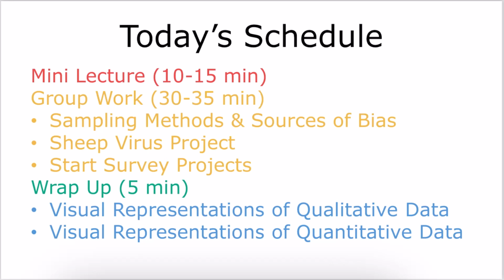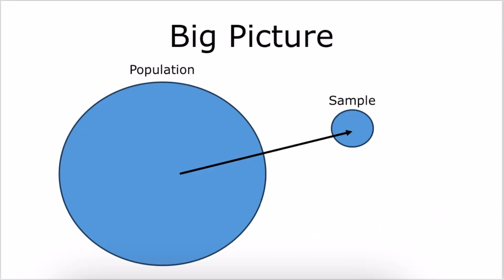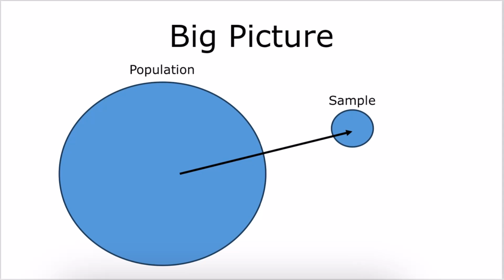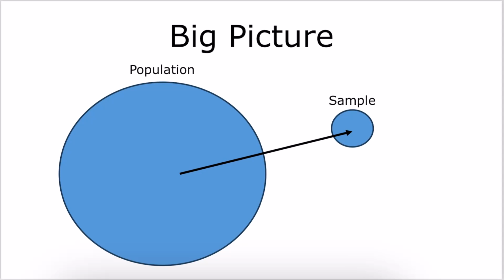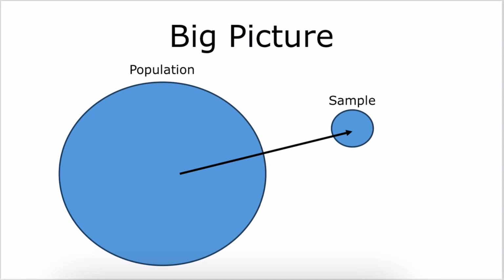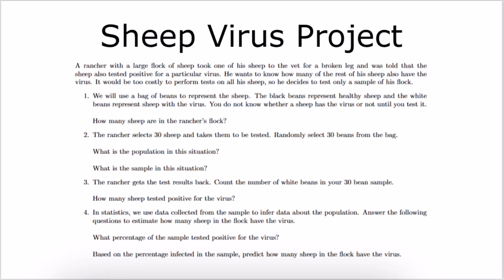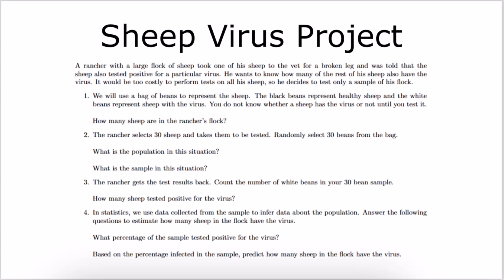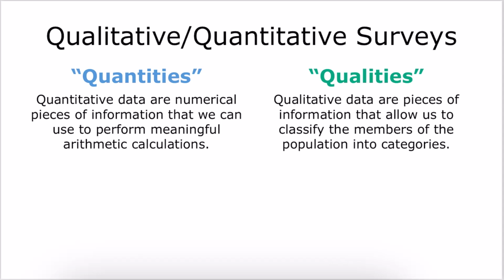November 13 MiniLecture